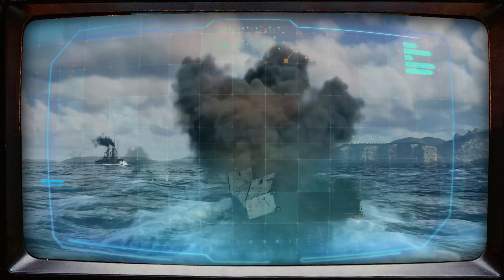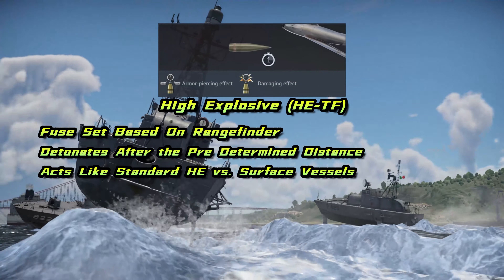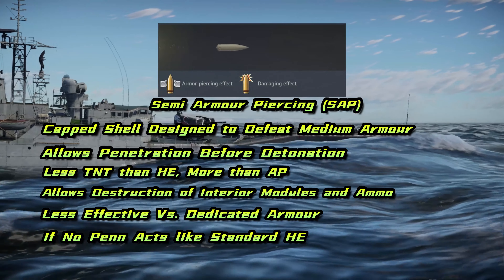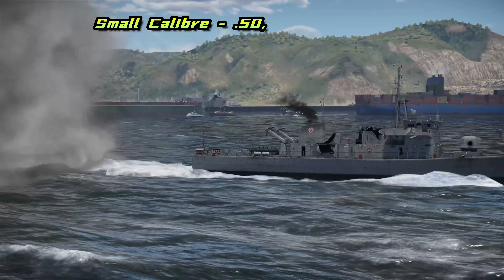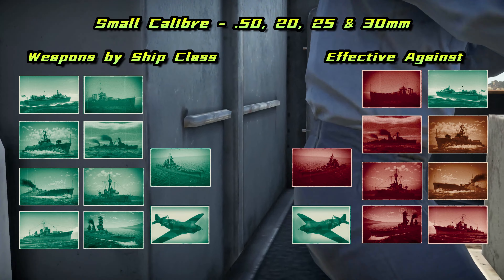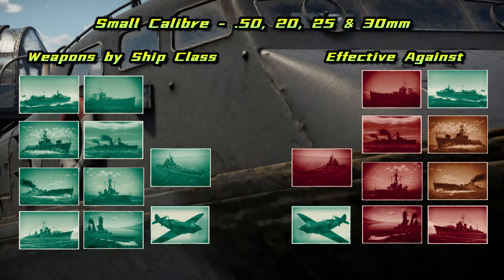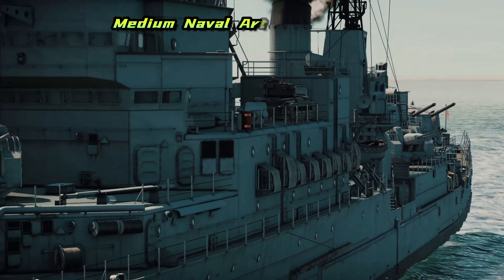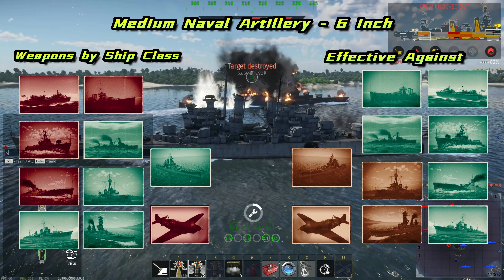what shell do I use? | War Thunder Naval Basics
In this tutorial, we'll be discussing the naval ammunition and weapon sizes in War Thunder. We'll also be discussing how to use them in naval battles, and what advantages they offer the player.

If you're interested in naval warfare, then this tutorial is for you! We'll cover everything you need to know about naval ammunition and weapon sizes in War Thunder, and how to use them to your advantage on the battlefield.